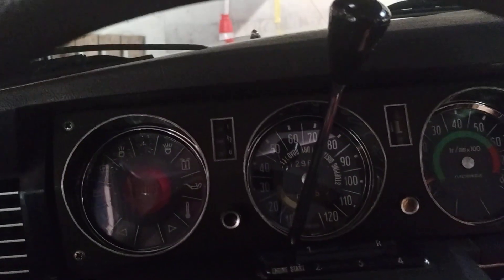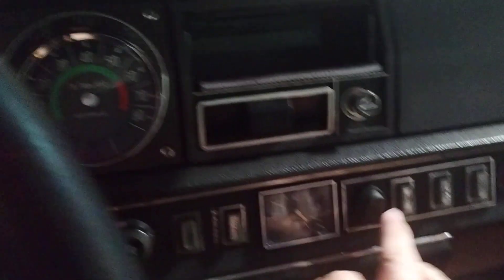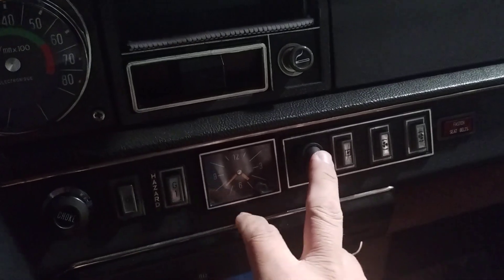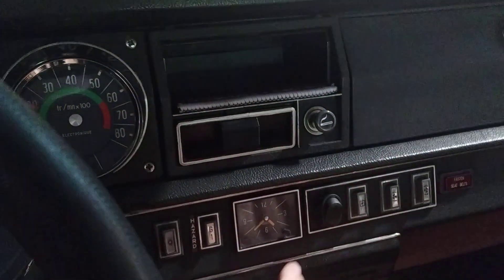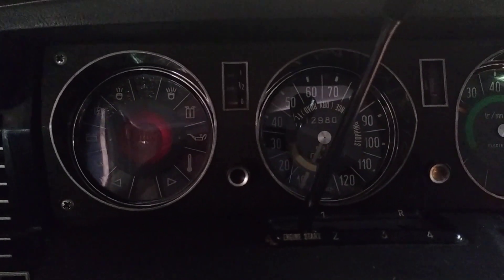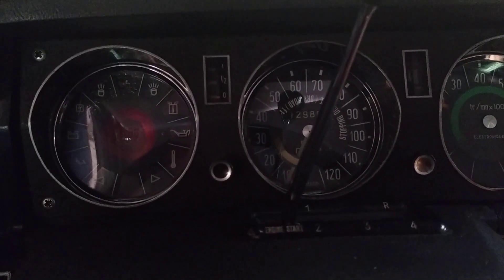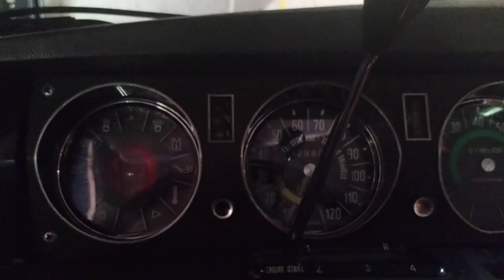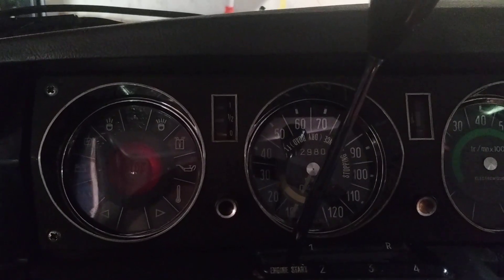Citroen DS 21 cold start